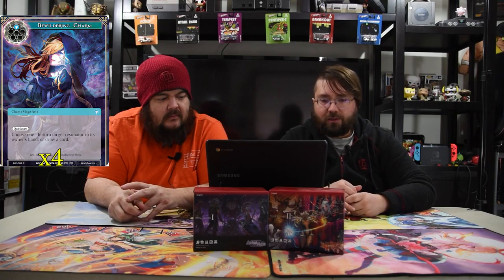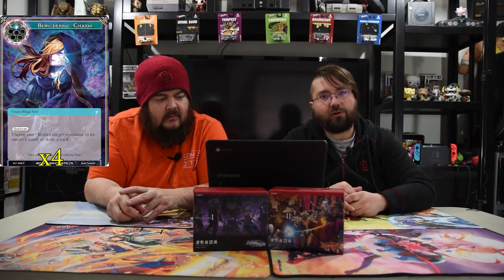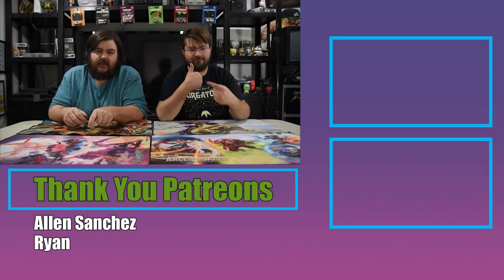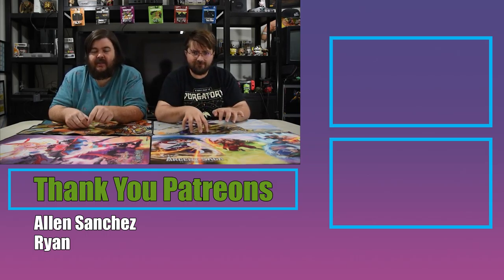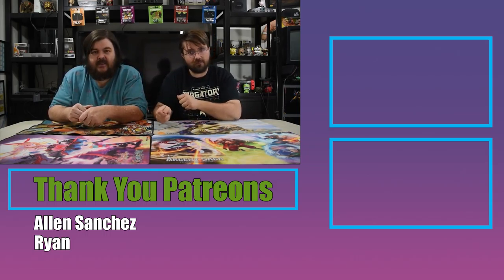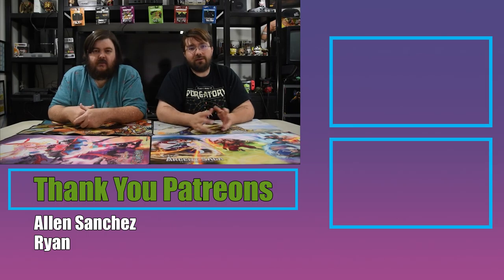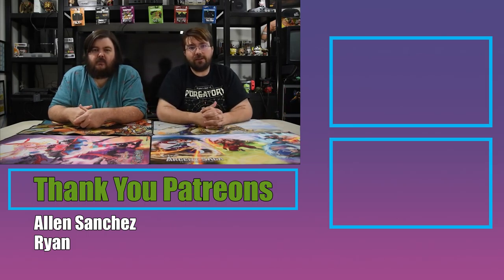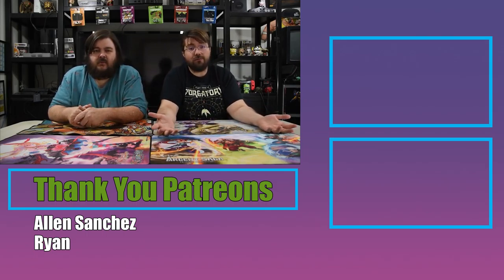Force of Will Deck Tech | Kevin's Kreations: Spirit Fingers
Today we are building with the Tag Rulers finally. The first 2 are Milest and Moojdart in a Spirit deck. Hope you enjoy.

Rulers:
Milest // Milest
Moojdart // Moojdart

Resonators: 16
4 Salamander, the Spirit of Fire // Ghostflame
4 Mirage, Fantasy Guide // Foresee
4 Elfina, Spirit of Trials
4 Spirits of Fire and Water

Spells: 26
3 Endless Purse
4 Bewildering Charm
3 Cane of the Salamander
4 The Magic of Trust and Love
4 Foresee
4 A Sacrifice of Words and Memories
4 A Duet Of Water

Stones: 10
2 The Magic Stone of the Six Sages
4 Magic Stone of Hearth's Core
4 Attoractia's Memoria